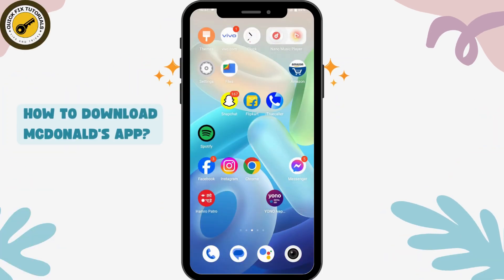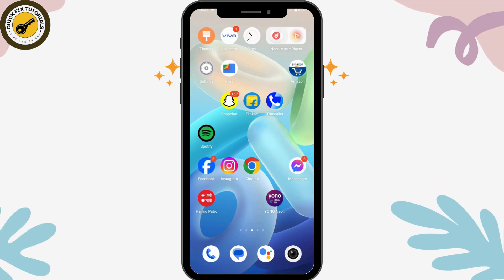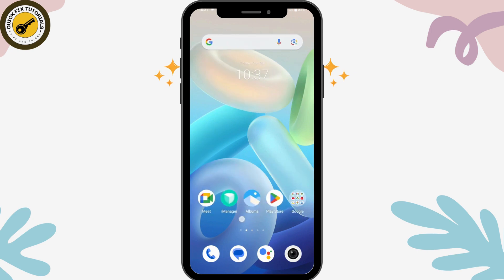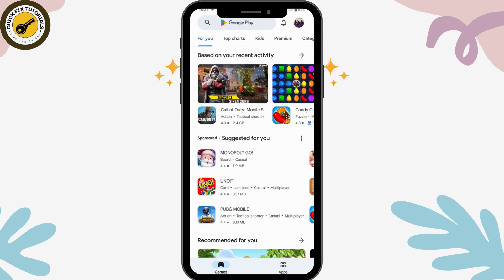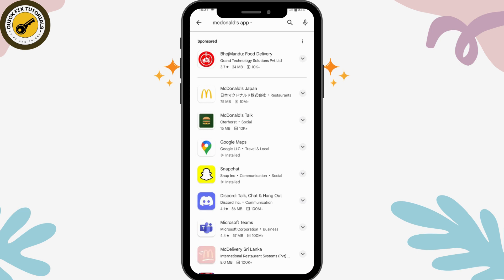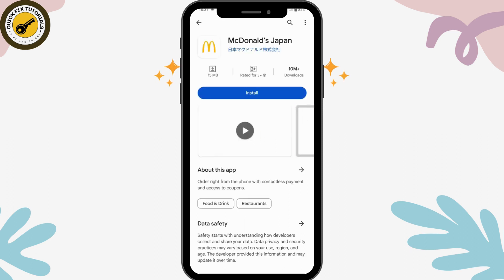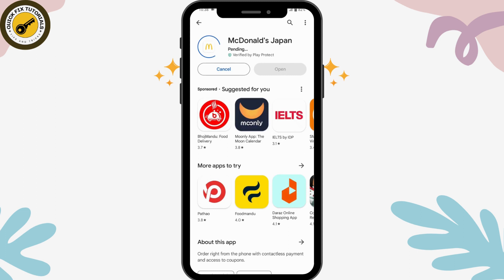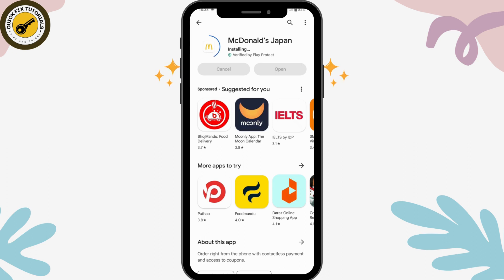How To Download McDonald's App | Install Mcdonalds App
Join us in this comprehensive tutorial where we guide you through the step-by-step process of downloading the McDonald's App. Whether you're a seasoned app user or a first-timer, understanding the correct steps for downloading is crucial. In this quick and easy guide, we'll cover the McDonald's App download procedure, ensuring you have access to exclusive deals and a seamless ordering experience.

Learn how to navigate the app store, troubleshoot common download issues, and make the most of the McDonald's app features. Don't miss out on the convenience – download the McDonald's app effortlessly with QuickFixTutorials!